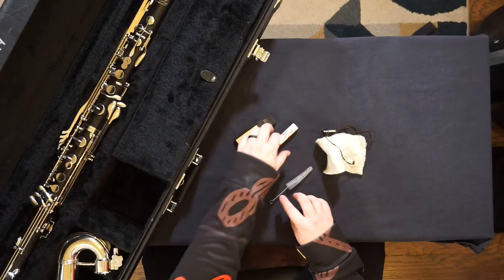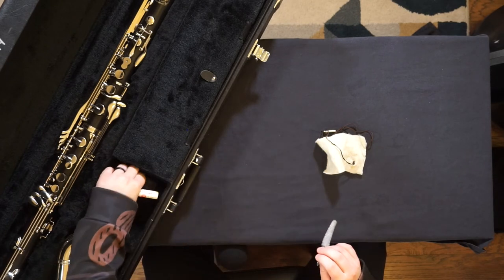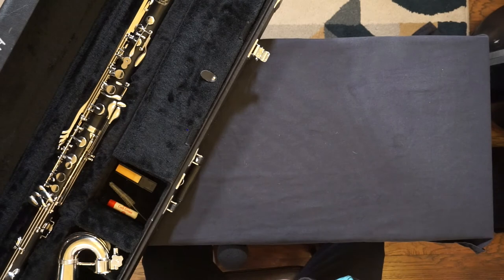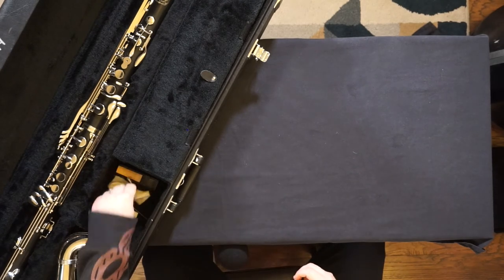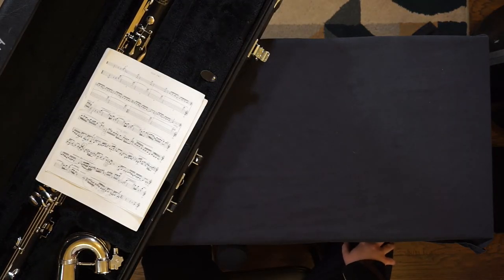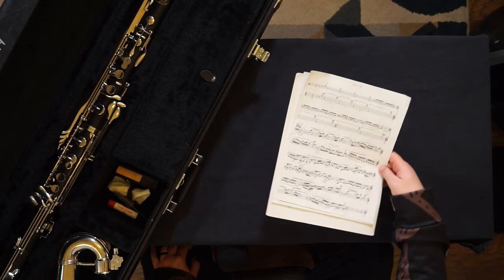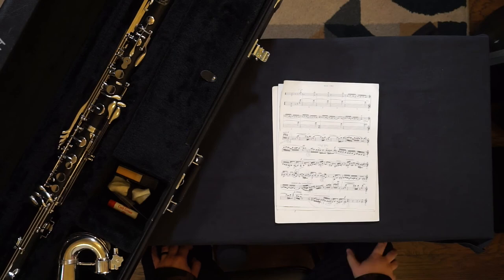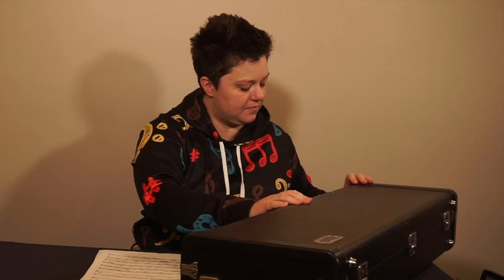Bass Clarinet Case Storage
How to store your bass clarinet and supplies in the case.